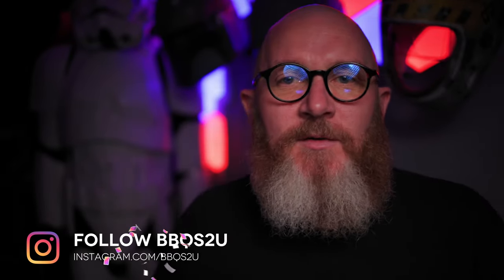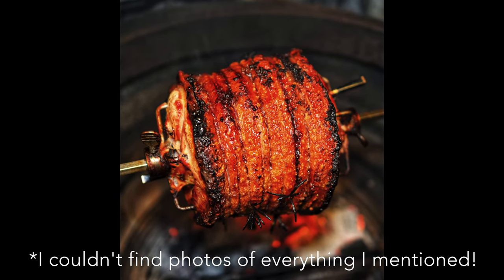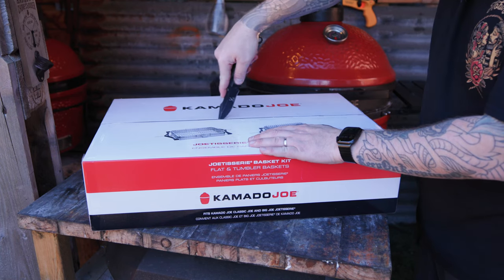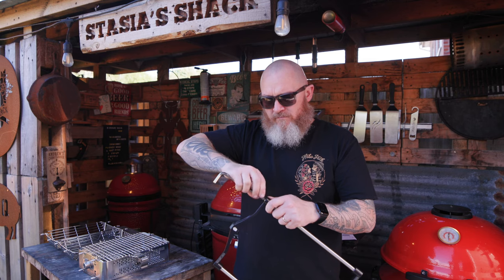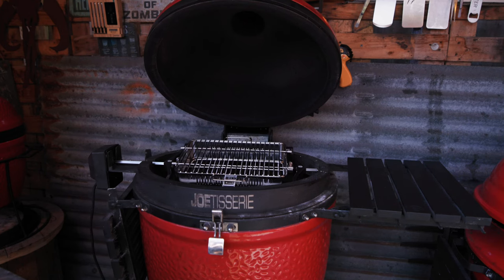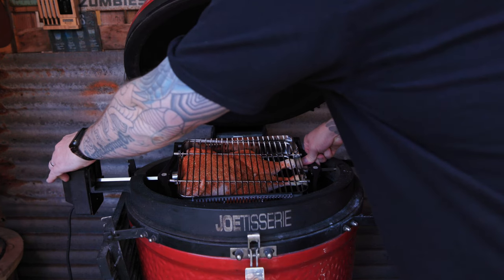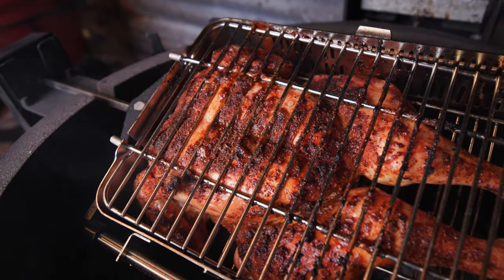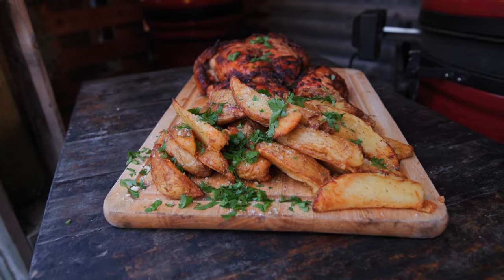The new Kamado Joe Joetisserie Basket - Setup & Demo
The new long awaited Kamado Joe Joetisserie Basket is finally here and in the U.K!

As you can see Kamado Joe has made some great upgrades from version 1.0 to 2.0.  This kit includes a flat basket, tumbler basket, and a quick connect rod for stress-free installation. Get creative, with this JoeTisserie compatible accessory, and start crafting new and unique dishes.

Unlike other rotisserie baskets, the spit rod does not interfere with the food – giving you the perfect cook every time.

BBQs 2u are one of the first dealers to stock them ( we get all the cool stuff!)  We wanted to hand this new must have accessory over to a regular Kamado Joe user to give this new rotisserie basket a real life test.

The design, features and build quality is simply awesome, we love it!  Anyway... lets see what Clarkee from Stasia’s Shack thinks of it...

Kamado Joe Joetisserie Basket Set, comes complete with 2 baskets and 1 handle.  Expand your culinary skills with the Kamado Joe® JoeTisserie Basket Kit.

Made for those who dare to step outside their comfort zones, the JoeTisserie Basket kit provides ease, versatility, and excitement to your next kamado cooking experience.

- Includes flat basket and tumbler basket
- Flat basket attachment is ideal for whole fish, chicken, duck and more
- Tumbler basket attachment ideal for wings, fries, and vegetables
- High-end, non-stick finish for quick and easy clean-up
- Ability to add a standard 22-inch rotisserie attachment
- Includes multiple quick connect rods to fit Kamado Joe Classic Joe & Big Joe JoeTisserie accessory